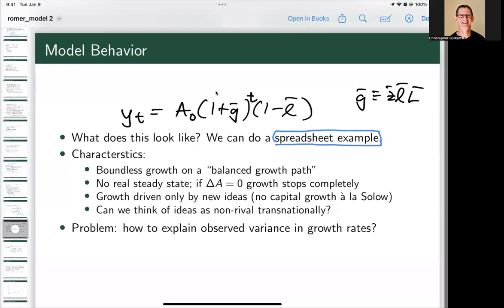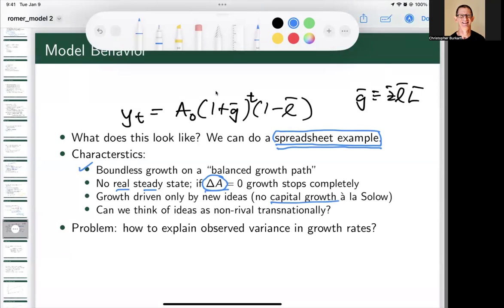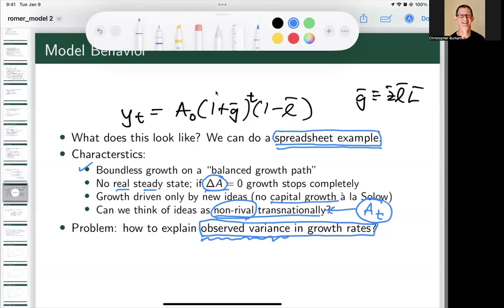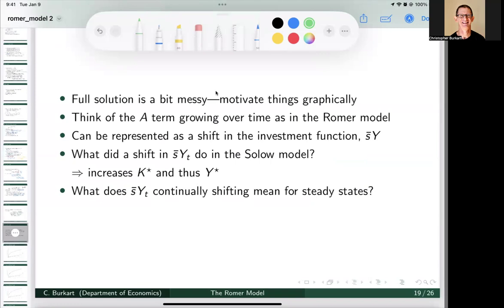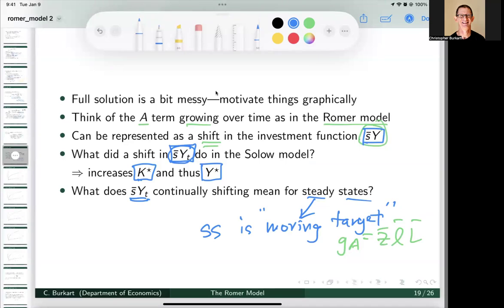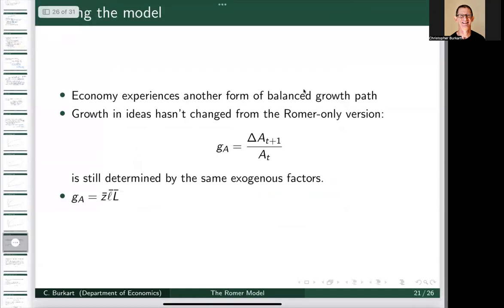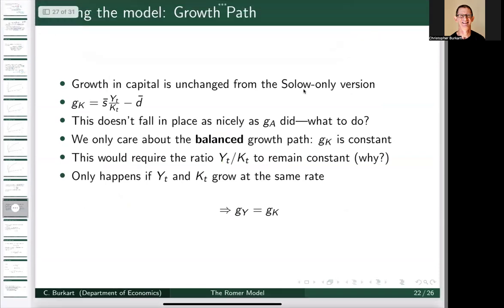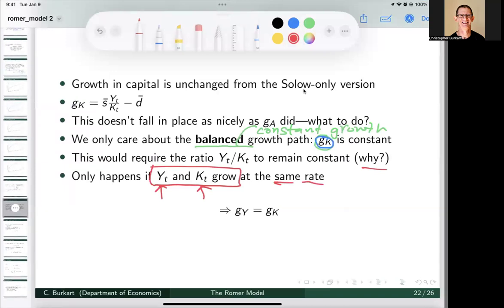Econ 300 Chapter 6 Part 5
Incorporate capital, improve the model